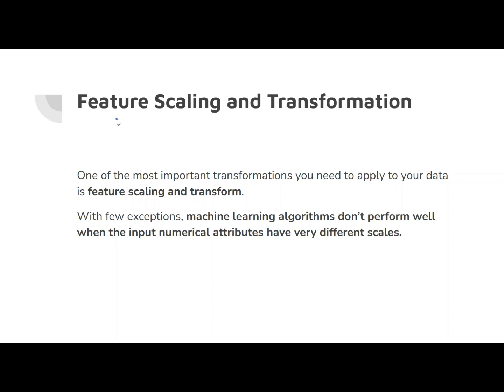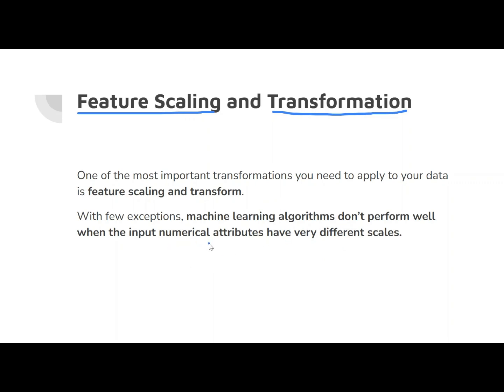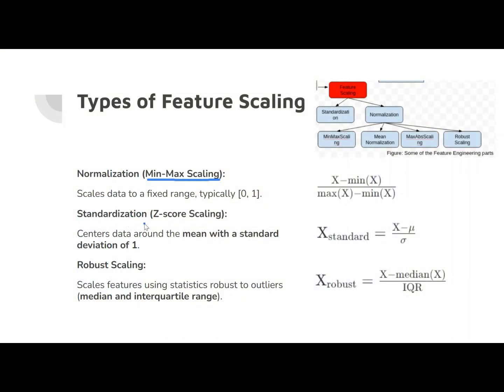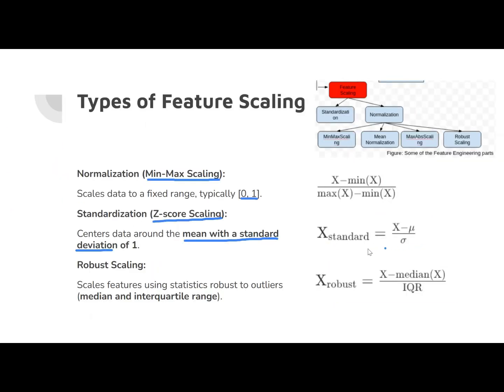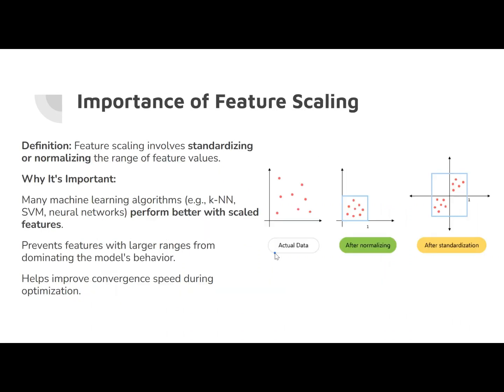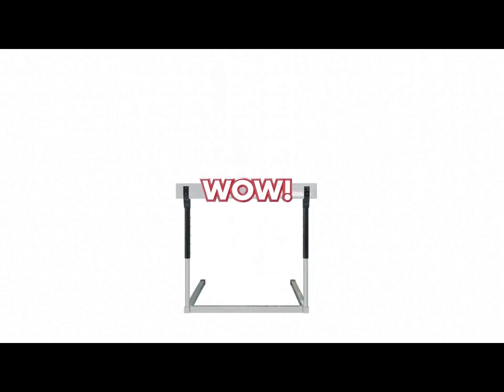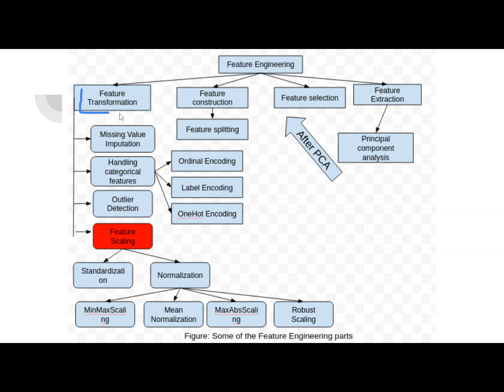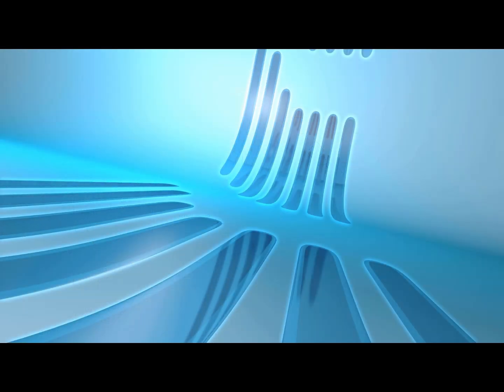17. Feature Scaling & Transformation: Why It’s a MUST for Machine Learning!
🔹 Why does your ML model perform poorly? The answer might lie in unscaled features! In this video, we break down feature scaling and transformation—a critical preprocessing step for machine learning.

📌 What You’ll Learn:
✅ Why scaling matters (and when to use it)
✅ Standardization (Z-score) vs. Normalization (Min-Max)
✅ Robust scaling for outliers
✅ Log/Power transforms for skewed data
✅ Practical Python examples with Scikit-Learn

📢 Join the discussion: What scaling method works best for your data?